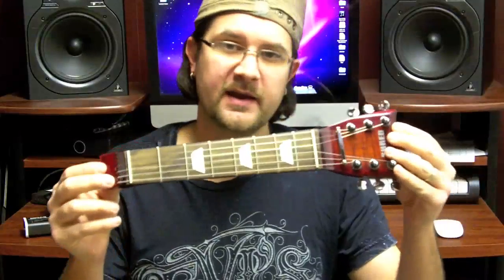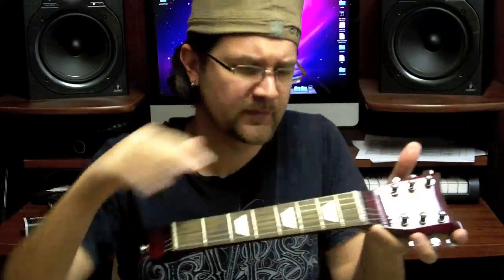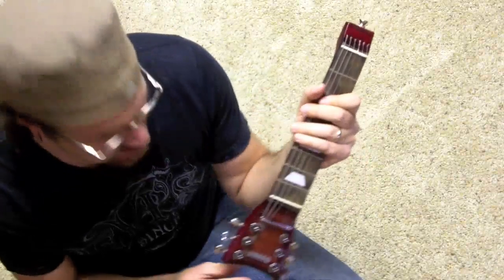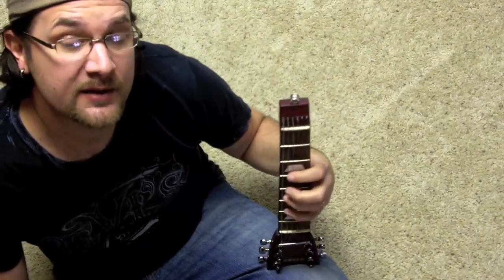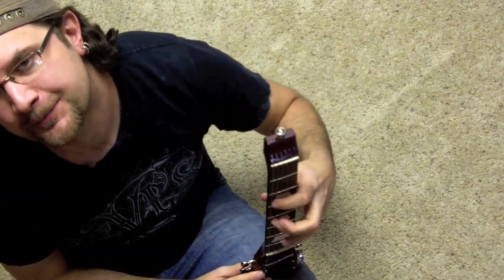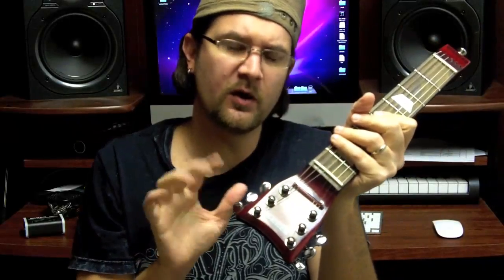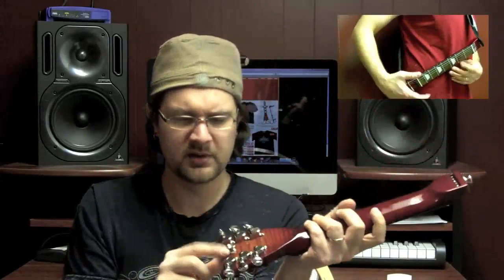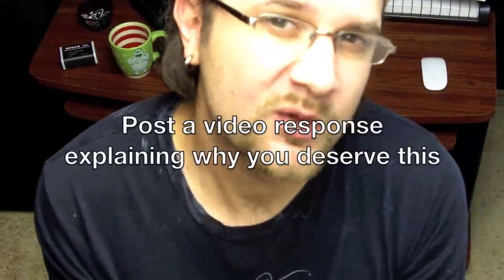Shredneck review - Shredneck contest!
Winer has been announced! Congrats Tolek!!!

Update!

The winner of this contest will receive a BRAND NEW SHREDNECk and a T-Shirt from the Shredneck!

The Shredneck is a device allowing the player to practice and warm-up his left hand anywhere.

This device has helped me improve my technique while sitting in the car or watching TV. Full review!

Shredneck Contest! (deadline is February 28th 2010)

2 Post a video response telling me why you deserve this.

I will pick my favorite response and send you a Shredneck!